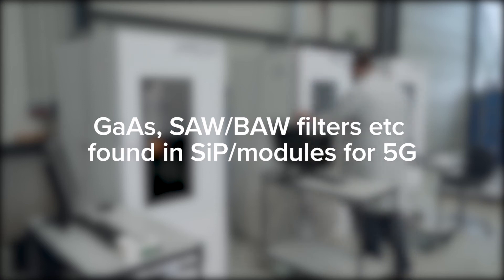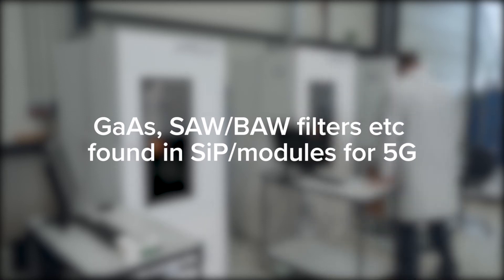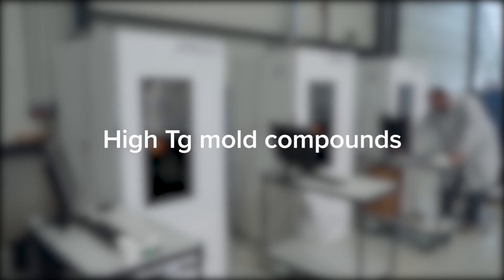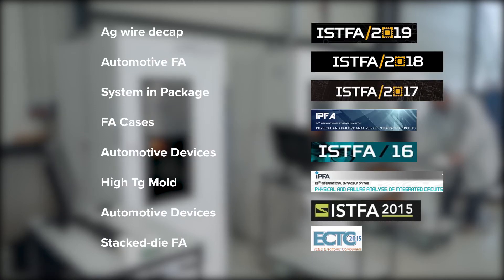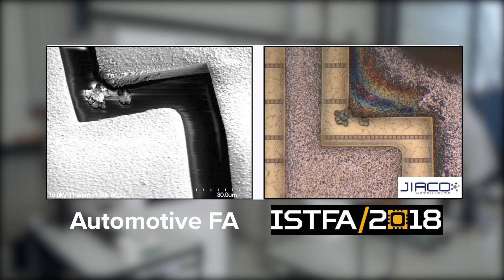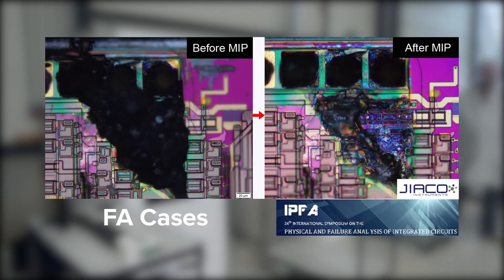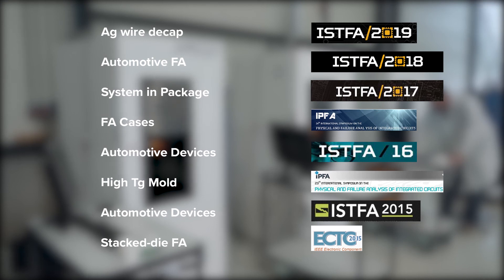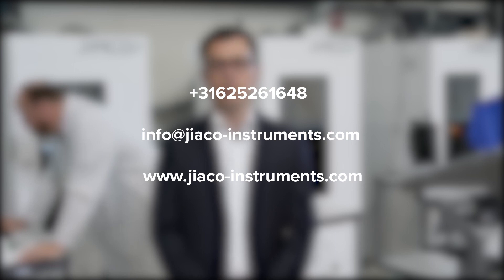JIACO Instruments introductory video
JIACO Instruments has created a new standard in IC decapsulation; currently in use by many renown semiconductor companies around the globe for reliability testing & failure analysis.

JIACO Instruments was established in 2014 after 8 years of research & development into atmospheric Oxygen only Microwave Induced Plasma decapsulation by Professor Kees Beenakker and Dr Jiaqi Tang at the Delft University of Technology.

Microwave Induced Plasma decapsulation is used for failure analysis and reliability testing on all wire types, package types and packaging materials in  an ever growing range of applications due to its charactericstics of:

High etching selectivity; Due to Oxygen only recipes, ensuring original failure sites such as corrosion, contamination and metal migration are retained

CF4-Free etching process; Ensuring there is no overetching of the Silicon die or Passivation layer and no toxic material

Proven performance on a large ranges of applications; Using standard recipes, all without process induced damage

Automated operation at atmospheric pressure; Minimising manual handling and operational costs

In close co-operation with our customers, we always prove Microwave Induced Plasma decapsulation on specific client applications. For example:

Fresh AND thermally stressed packages with Copper & Silver bond wire using our patent pending Hydrogen based plasma recipes

Advanced wafer level chip scale packages that incorporate fine Copper ReDistribution Layers

High performance chip materials including Gallium Arsenide which can be found together with SAW or BAW filters in advanced package types such as 5G RF System in Package modules

Retaining original failure sites for true root cause analysis on customer returns or when supporting production challenges

As clients mostly send us their most challenging cases, we always have a novelty to report in the conferences we attend. For example, in recent years at ISTFA with our clients we have presented papers on:

Addressing complex failures from customer returns

Advanced package types such as System in Package & 3D stacked dies

Advanced materials such as High Tg mold compound & our patent pending Hydrogen based plasma recipes for Ag bond wire

Complex High Tg mold compounds found in automotive devices

We welcome you to contact us to answer any questions you may have on Microwave Induced Plasma and to discuss the decapsulation challenges you have now and forsee in the future.

Please contact JIACO Instruments via the information on screen so we can discuss your current & future decapsulation challenges together and agree on the next steps to solving your decapsulation challenges.

We look forward to hearing from you and jointly pushing the boundaries of Failure Analysis in your quest to a failure rate of 0 parts per million.